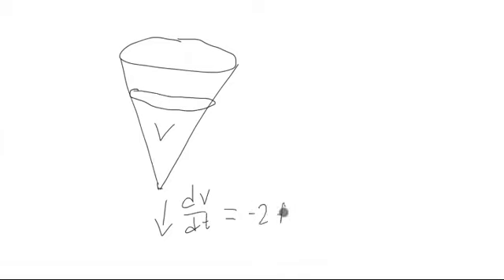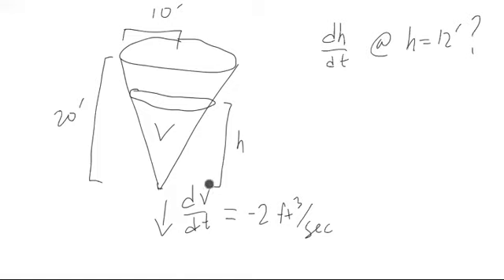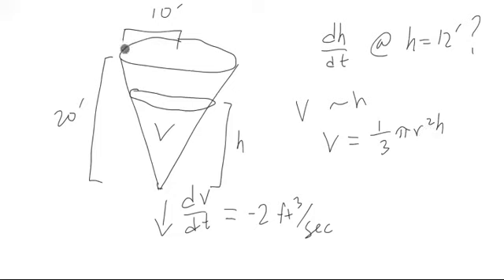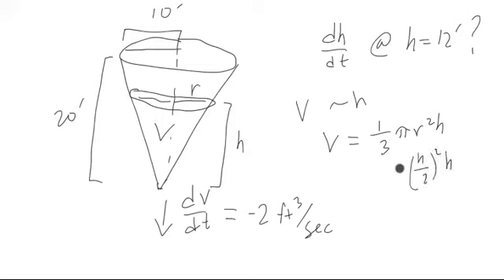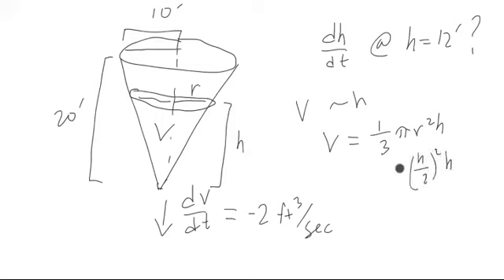Related Rates Extra Example 1